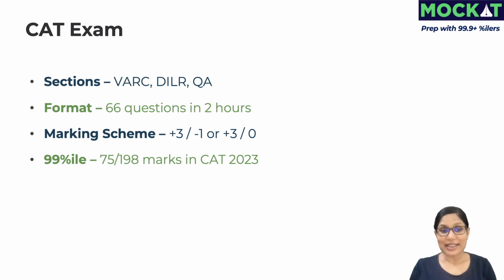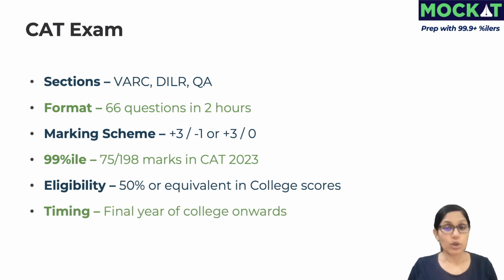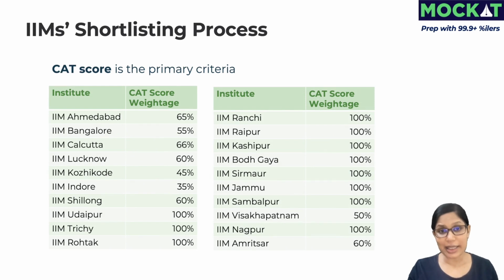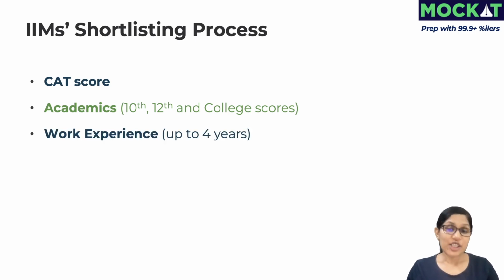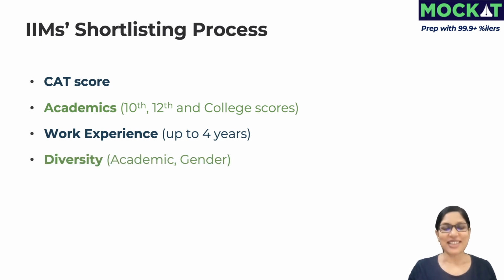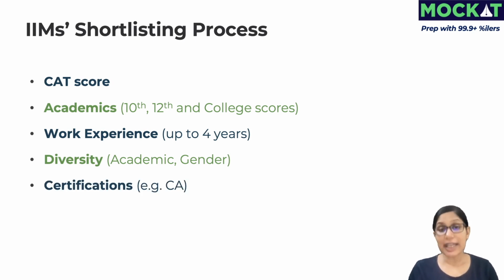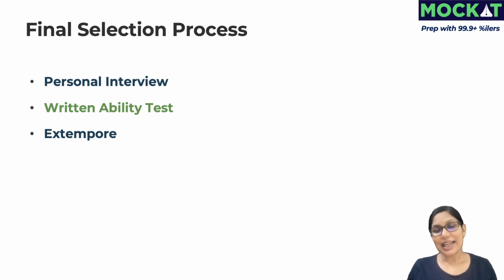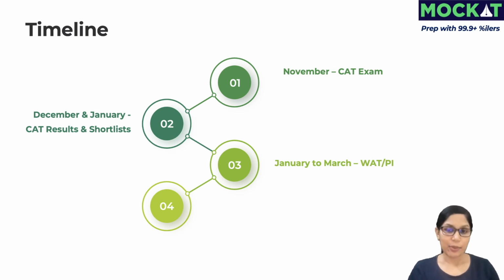How can I get into an IIM | CAT 2024 and Next Steps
How to get into an IIM? MBA Concepts by Mockat

Chapters:
0:00 - Introduction
0:28 - How to Get Into IIMs
0:57 - CAT Exam
5:39 - IIM's Shortlisting Process
11:16 - Final Selection Process
13:12 - Timeline
14:52 - Key Takeaways